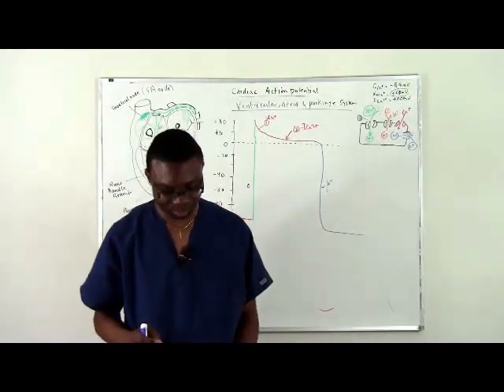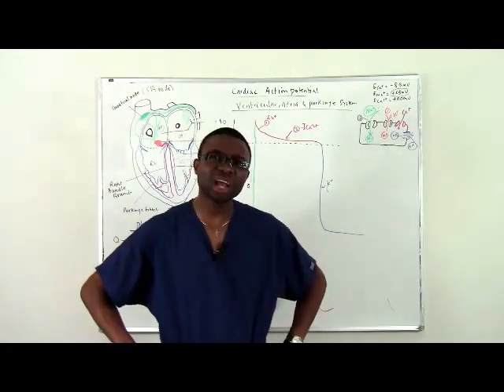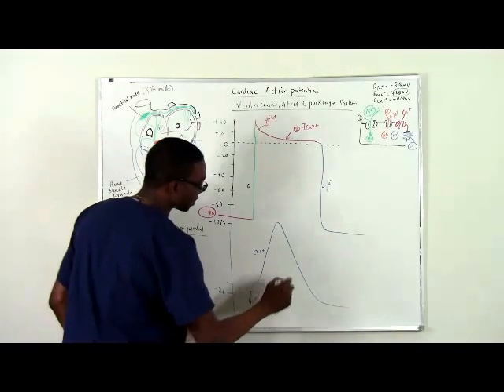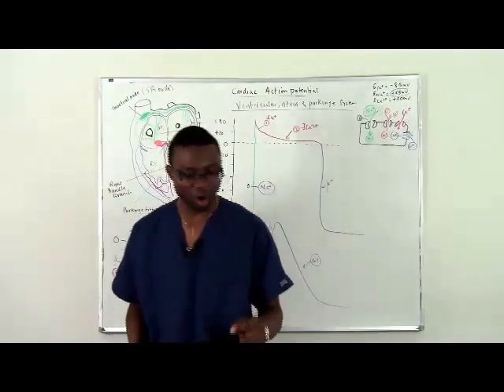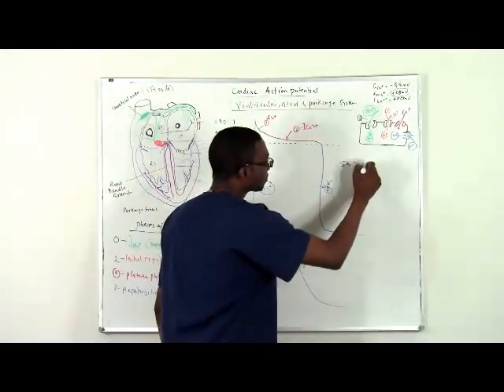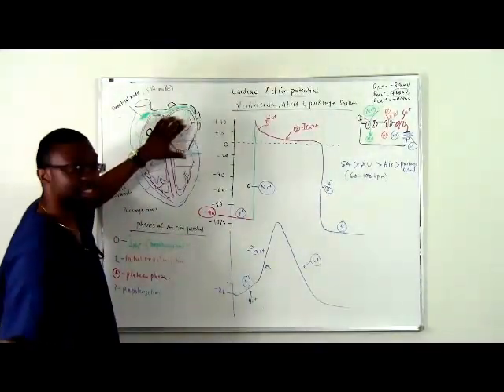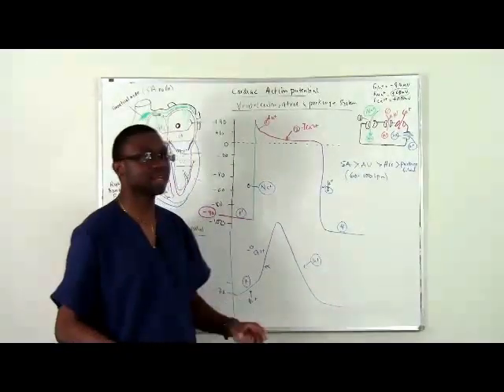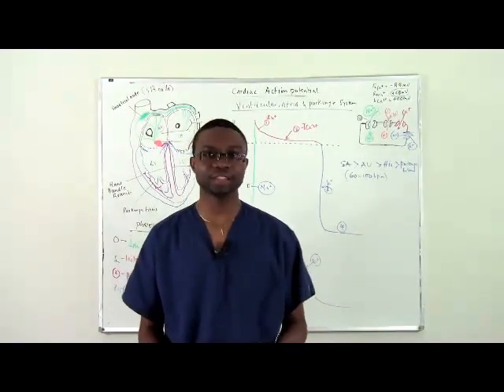Leanring EKG Part 5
How to read EKgs begin with learning the basics of cardiac electrophysiology. This lecture discuss the basics of ekg and how to approach reading ekgs.